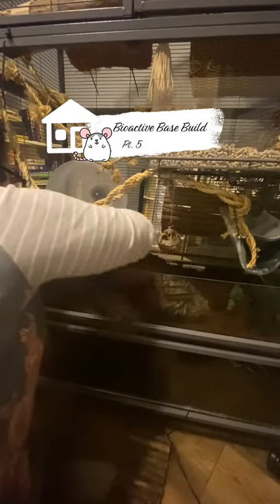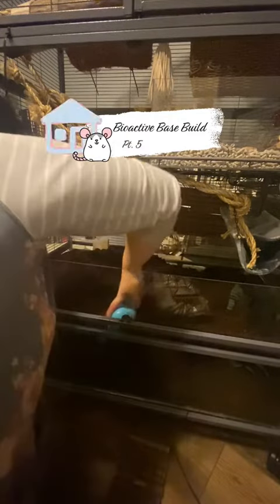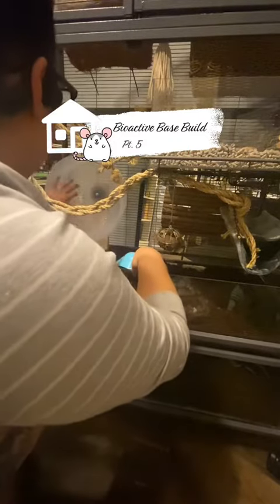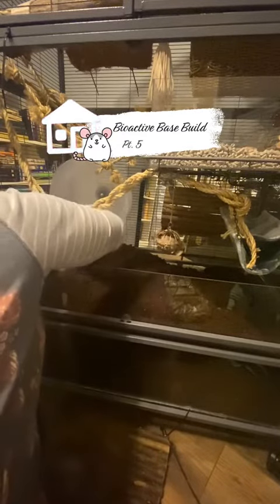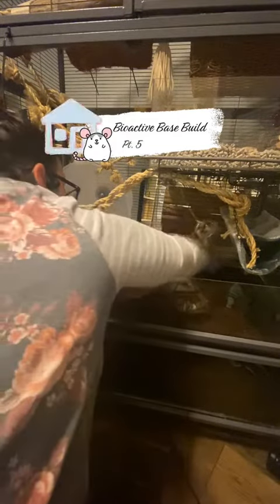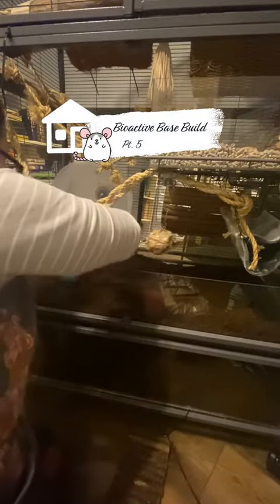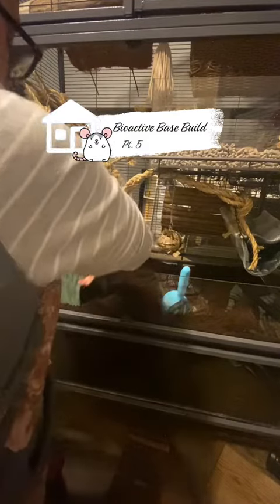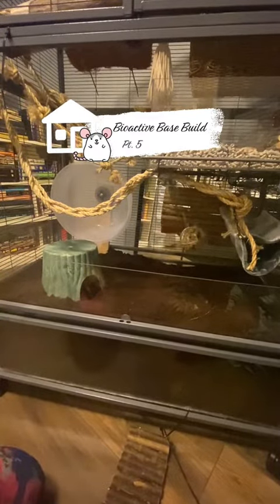Bioactive Base Build Pt. 5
Build a bioactive base with me- part 5 . This is a multipart series of each step of building a bioactive base for the girl’s enclosure. This 5th part is me turning and mixing our base before the girls arrive. Tons of people successfully intro the bioactive base immediately after making it. I finished it all about 3 days before I expected to bring the girls home, but now it will actually be “active” for about 2 weeks before they join us. While I’m very sad they aren’t here and our plans were changed I am happy this gave me time to mix and turn the soil, continue work on their enclosure in general, and gave me time to put in more springtails and possibly consider adding some plants.

It is important to turn your soil so it can breath and get mixed up since this isn’t a true closed ecosystem. This gives the dirt the ability to dry out as needed, buggies to do their thing etc. Ideally the rats will dig and as they build tunnels and tunnels collapse they will do this job, but for now it is my problem- especially since I need to make sure the soil isn’t overly damp, etc. since it is newly set up. As always ask questions if you have them.